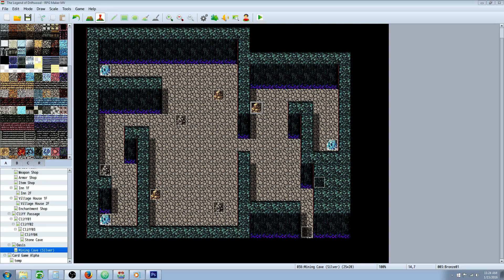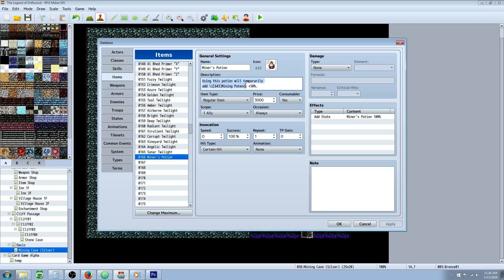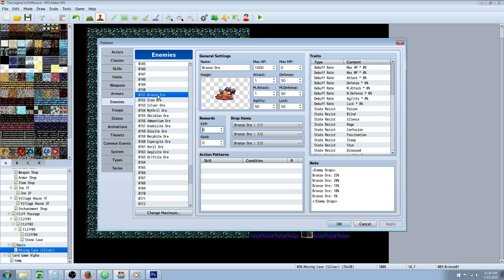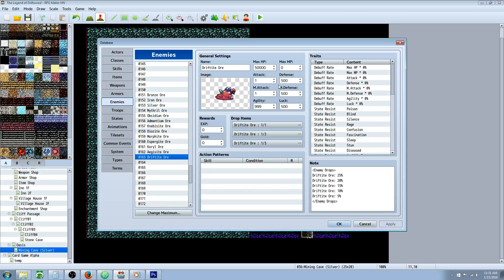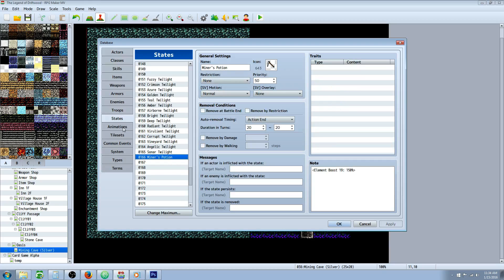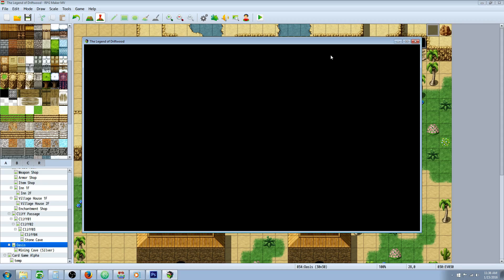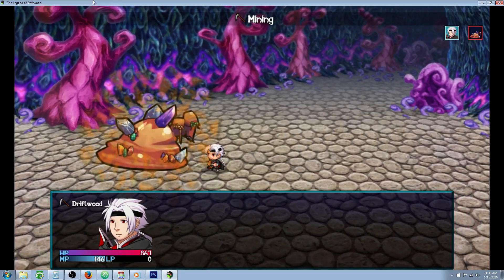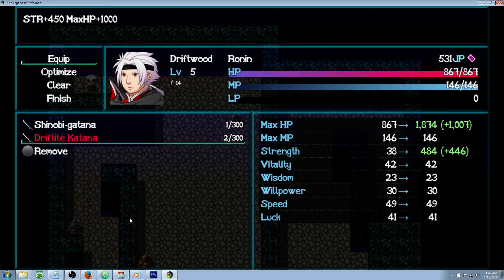RPG Maker MV Mining System Tutorial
Hello everyone, in this RPG Maker MV tutorial I'll show you how to make a custom Mining System. If you're as excited as I am for Yanfly's new YEP_ItemSynthesis plug-in then you've most likely already created a ton of new items to use for crafting. How are you awarding those items to the player? Well with this mining system you can have your players work for their weapon/armor upgrades by having them mine ore from a cave or anywhere really.
This is one of many of the harvesting system I will be creating for you guys because I love you. :)

(Element Boost for the Miner's Potion to work.)

You will not need these, but they work well with the Mining System: YEP_StatusMenuCore, YEP_X_ActorVariables, (To show the player current Mining Skill Level)

SSEP_BattleSpeedUp (To speed up the Mining process, this is a quality of life improvement for the Mining System)